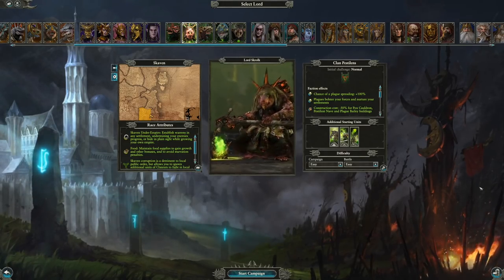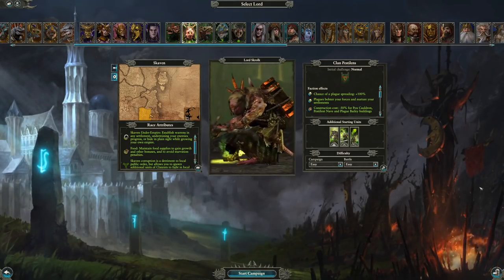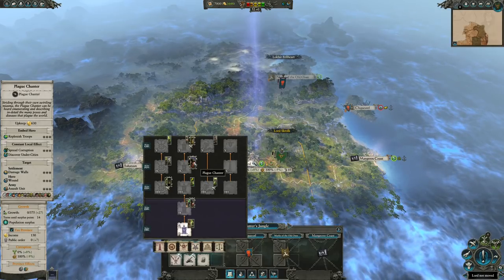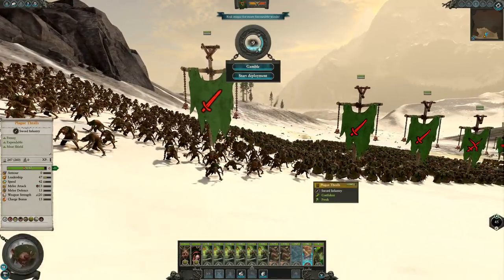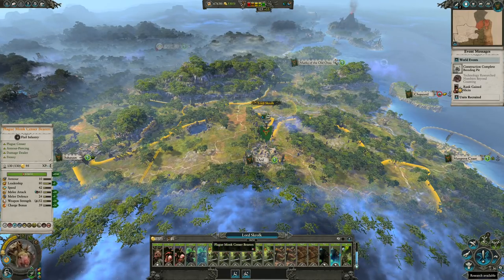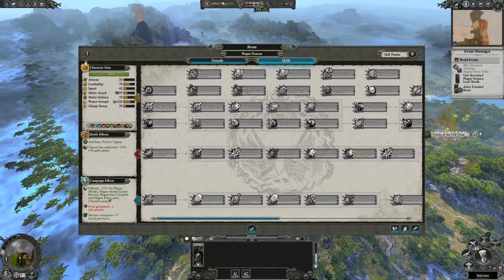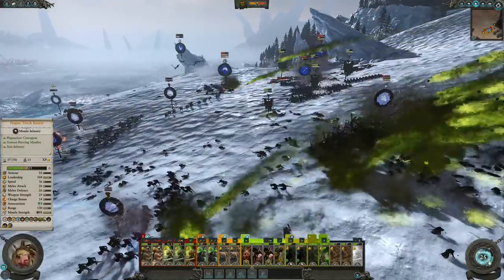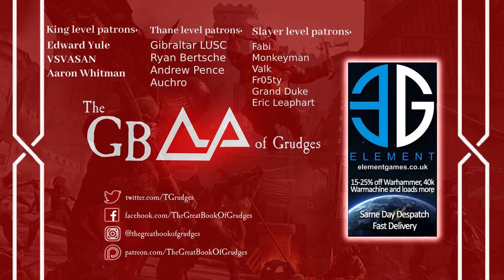Clan Pestilens Great Again With This Mod - Total War Warhammer 2 Alluvians Liber Bubonicus Cook Book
Special thanks to our Patrons:

Fabi, faithlessberserker, Gibraltar LUSC, Ryan Bertsche, Mike7676, Monkeyman, VIKRAM SRINIVASAN, TheSaltyCanadian, Valk

THE3476